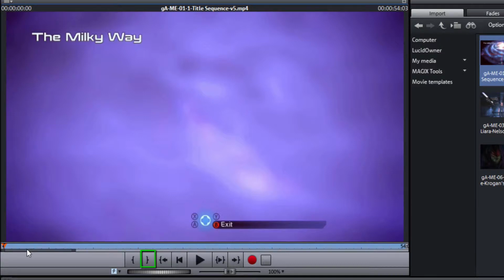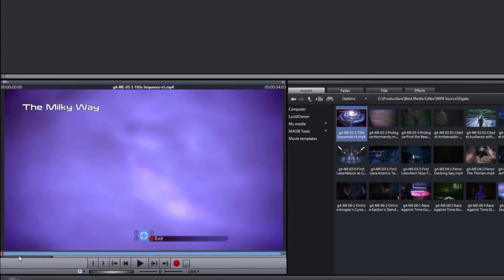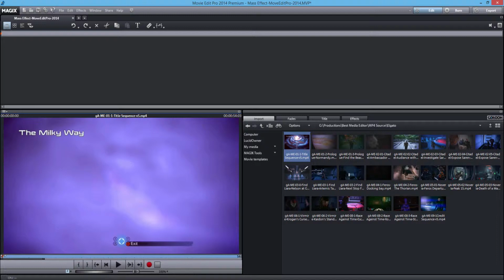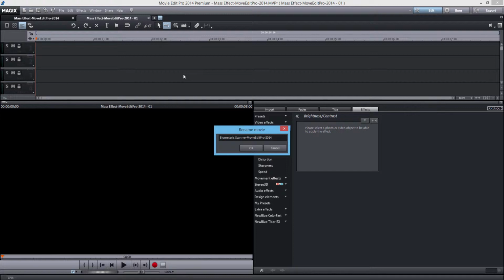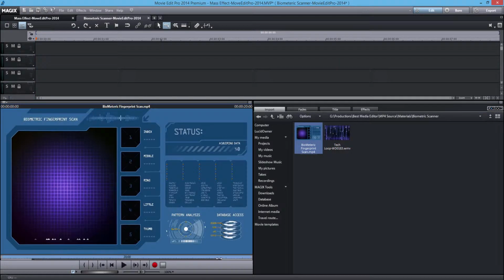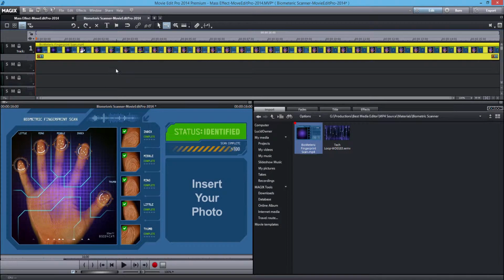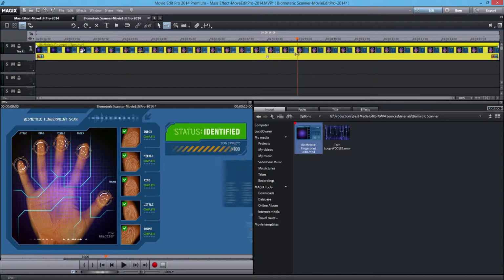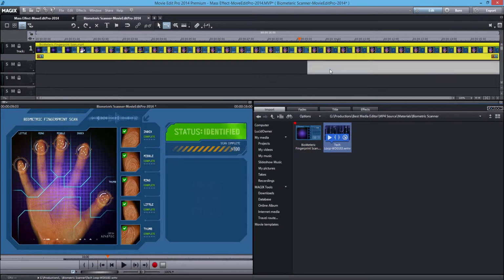Mediapreneur - Magix Movie Edit Pro 2014 (Editor)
Magix Movie Edit Pro 2014, this covers the editor and tasks; basic trim, correction tasks, PiP (Picture-in-Picture) and a final assessment of the NLE.